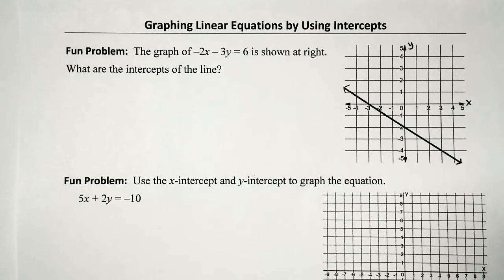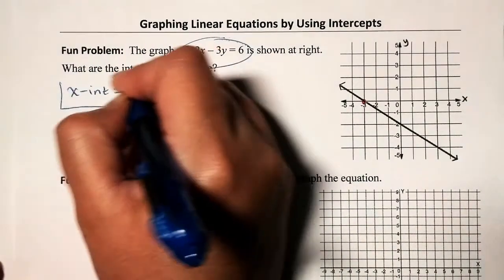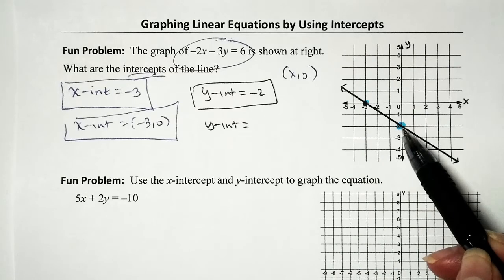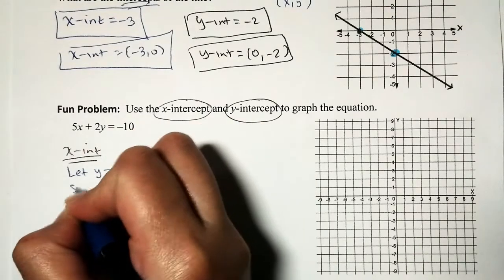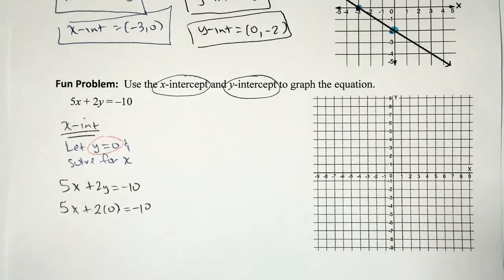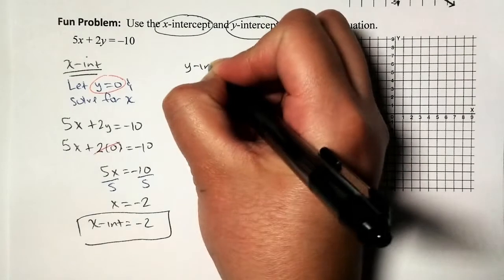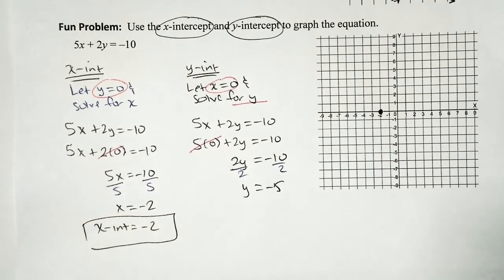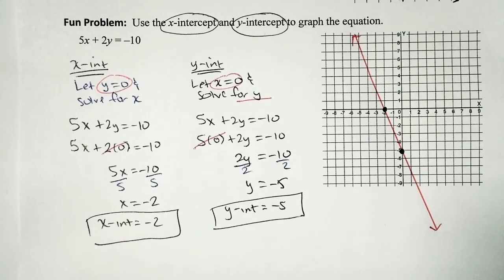How to graph a line by using the x-intercept and y-intercept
In this video we talk about how to graph a linear equation by using the x-intercept and y-intercept.

We graph:
5x + 2y = -10

Part 2 of a 3-part mini series on how to graph a line.